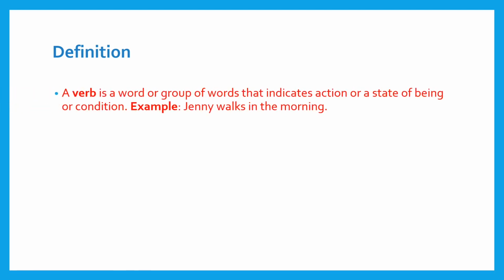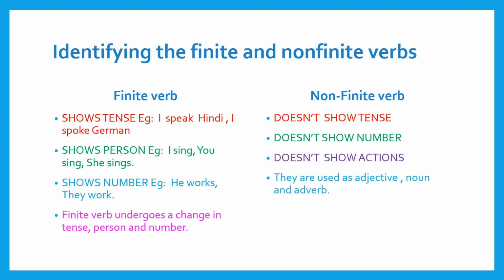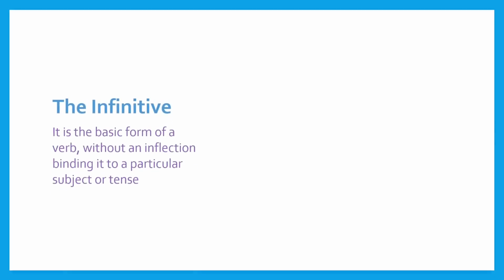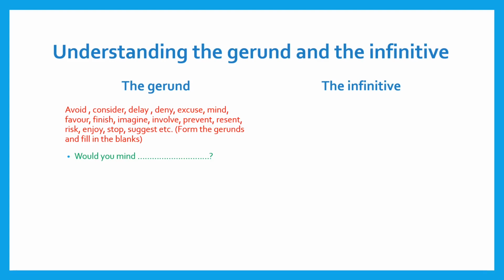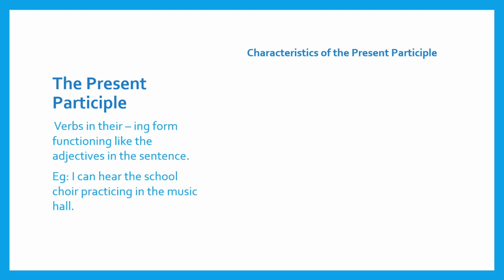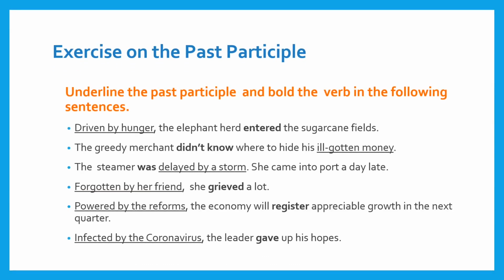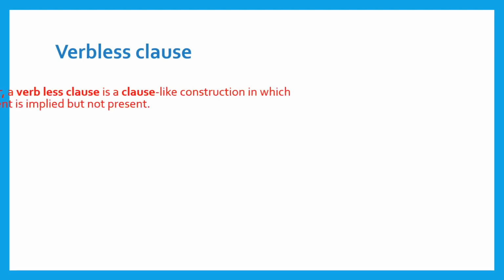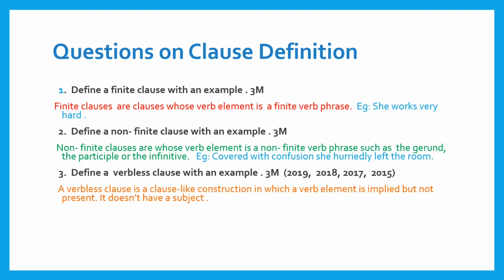Finite and Non-Finite Verbs and Clauses | Grammar Topic (Learn in 30 Minutes)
To make students understand the concept of finite and non-finite verbs in a simple way and extending it to use them in clauses.
Time-stamps
00:00 Intro
00:46 Definitions
02:57 Identifying Finite and Non-finite Verbs
05:18 Types of Non-finite Verbs
20:43 Finite and Non-finite Clauses Intro
21:21 Clause?
22:58 Finite and Non-finite Clauses
25:24 Questions from previous Q.Papers